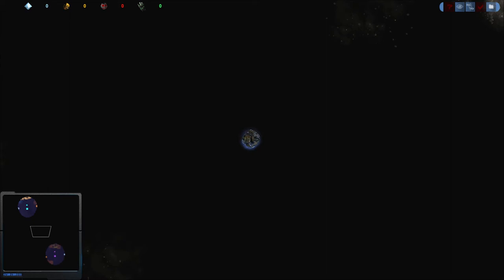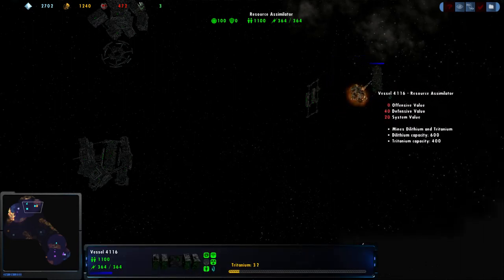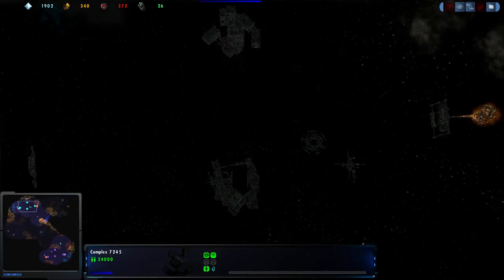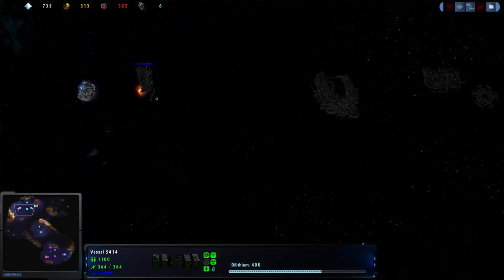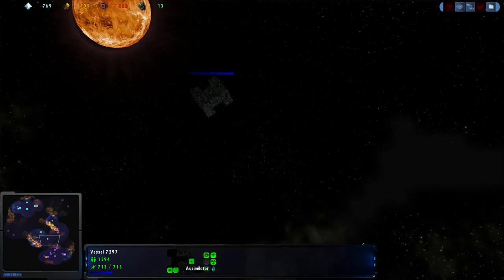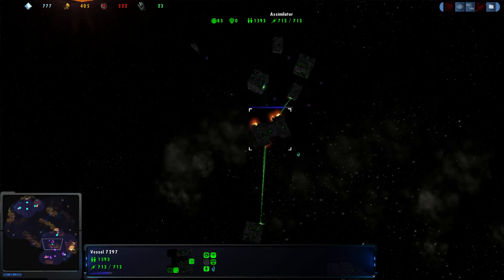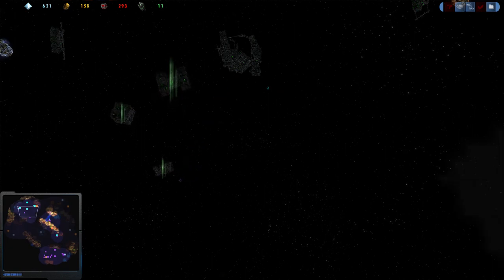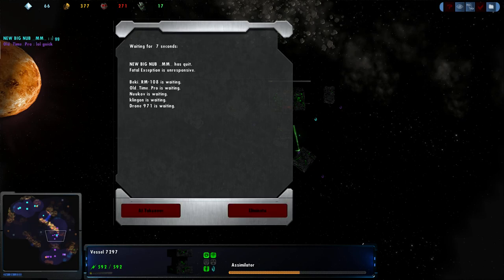OTP vs Mighty Master Bo3 Game 3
Game 3 and finale of the Best of Three series between Old Time Pro and Mighty Master (aka. Star Master Prodigy).

This game was recorded in version 3.2.7 on the standard map Duel II. My co-commentators are Beki RM-108 and Nuukov.

Fleet Operations is a Total Conversion for Star Trek Armada 2 featuring balanced gameplay, improved AI, engine enhancements and wide ranges of viable tactics and technologies to use.